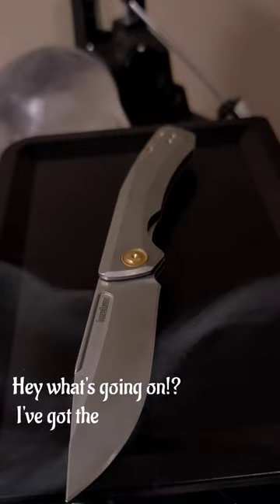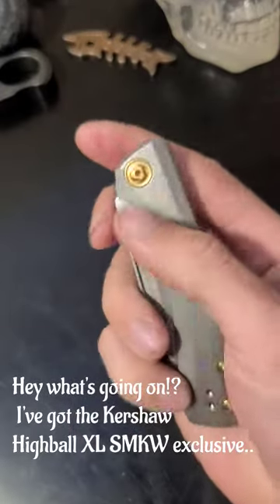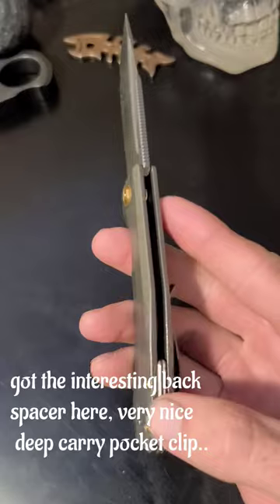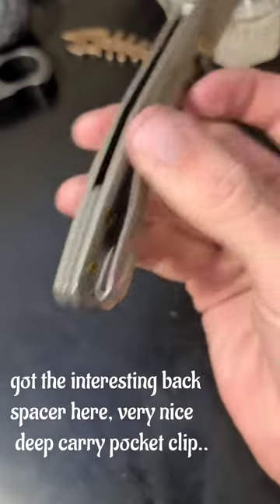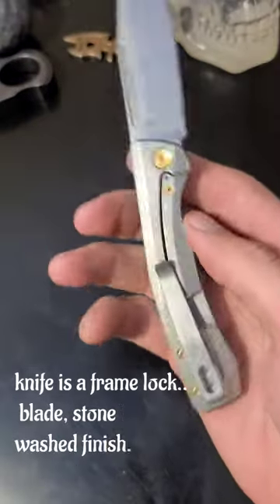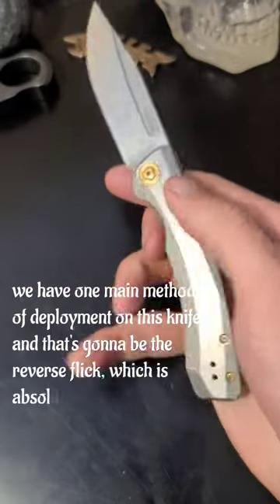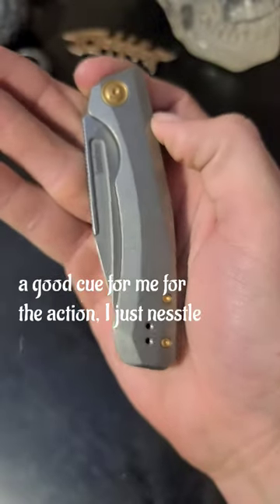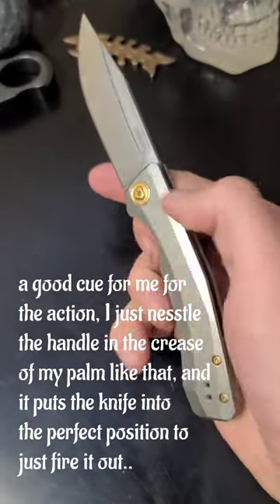This Folding Knife Checks So Many Boxes!! 😱✅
this is the Kershaw Highball XL SMKW exclusive! with s35vn blade, and titanium scales, this thing is freaking amazing! check it out!